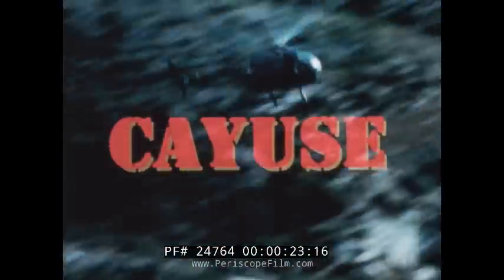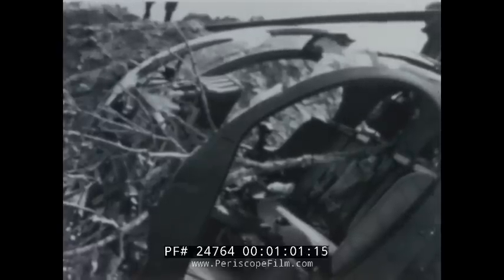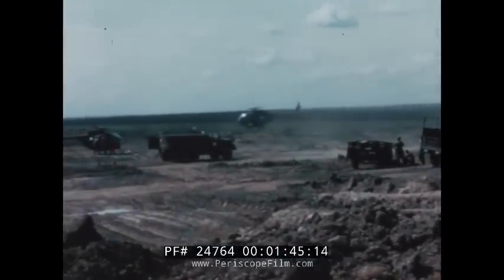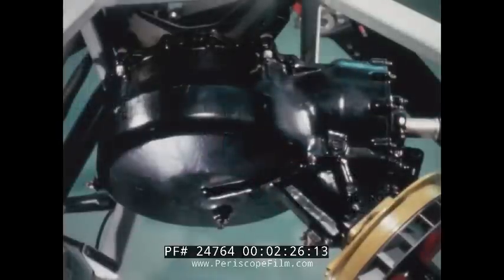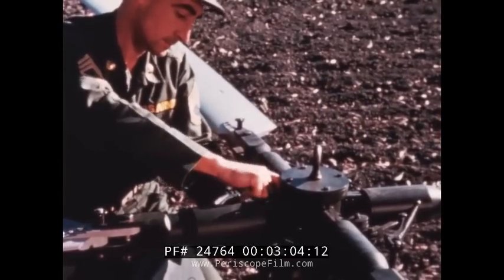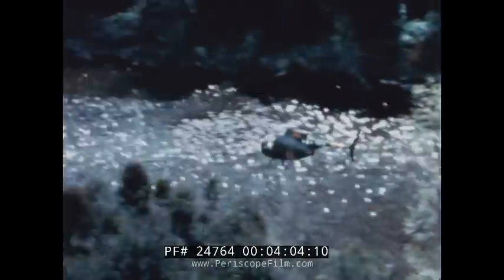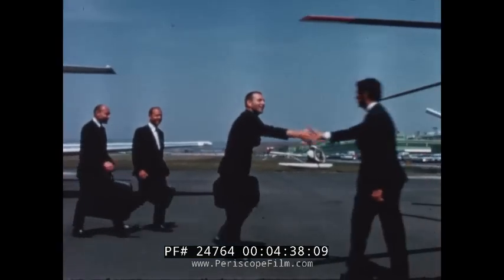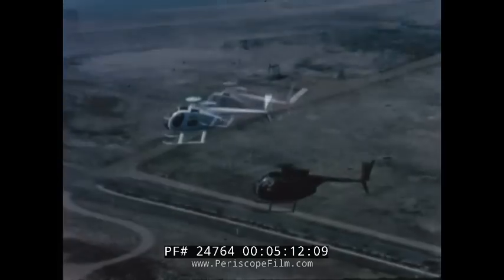HUGHES OH-6A CAYUSE HELICOPTER SALES FILM VIETNAM WAR 24764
This sales film for the LOH helicopter was made by Hughes Aircraft — a tough helicopter for a tough war.  The OH-6 Cayuse (nicknamed "Loach", after the requirement acronym LOH—Light Observation Helicopter) is a single-engine light helicopter with a four-bladed main rotor used for personnel transport, escort and attack missions, and observation. Hughes Helicopters also developed the Model 369 as a civilian helicopter, the Hughes Model 500, currently produced by MD Helicopters as the MD 500.

The film emphasizes the chopper's reliability, serviceability, and enviable safety record.

The OH-6A dates back to 1964, when the U.S. Department of Defense issued a memorandum directing that all U.S. Army fixed-wing aircraft be transferred to the U.S. Air Force, while the U.S. Army made the transition to rotor-wing aircraft. The U.S. Army's fixed wing airplane, the O-1 Bird Dog, which was utilized for artillery observation and reconnaissance, would be replaced by the OH-6A helicopter.The aircraft entered service in 1966, arriving in the Vietnam War thereafter. The pilots dubbed the new helicopter Loach, a word created by pronunciation of the acronym of the program that spawned the aircraft, LOH (light observation helicopter).

Shortly after production began, the OH-6 began to demonstrate what kind of an impact it would have on the world of helicopters. The OH-6 set 23 world records for helicopters in 1966 for speed, endurance and time to climb. On 26 March 1966, Jack Schwiebold set the closed circuit distance record in a YOH-6A at Edwards Air Force Base, California. He flew without landing for 1,739.96 mi (2,800.20 km). Subsequently, on 6 April 1966, Robert Ferry set the long distance world record for helicopters. He flew from Culver City, California with over a ton of fuel to Ormond Beach, Florida, covering a total of 1,923.08 nm (2,213.04 mi, 3,561.55 km) in 15 hours, and near the end at up to 24,000 feet altitude. As of 2013, these records still stand.

A heavily-modified pair of OH-6As were utilized by the CIA via Air America for a covert wire-tapping mission in 1972. The aircraft, dubbed 500P (penetrator) by Hughes, began as an ARPA project, codenamed "Mainstreet", in 1968. Development included test and training flights in Culver City, California and at Area 51 in 1971. In order to reduce their acoustic signature, the helicopters (N351X and N352X) received a four-blade 'scissors' style tail rotor (later incorporated into the Hughes-designed AH-64 Apache), a fifth rotor blade and reshaped rotor tips, a modified exhaust system and various performance-boosts. Deployed to a secret base in southern Laos (PS-44) in June 1972, one of the helicopters was heavily damaged during a training mission late in the summer. The remaining helicopter deployed a wiretap near Vinh, Vietnam on the night of 5–6 December 1972, which provided the United States with useful information during the Linebacker II campaign and Paris Peace Talks. Shortly thereafter, the aircraft were returned to the U.S., dismantled and quietly found new homes as the now-standard 500s.